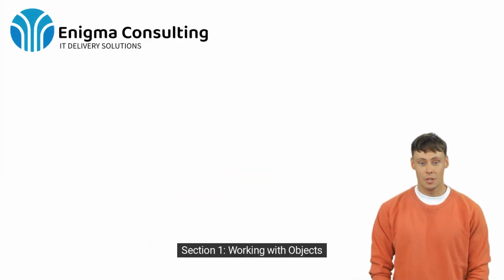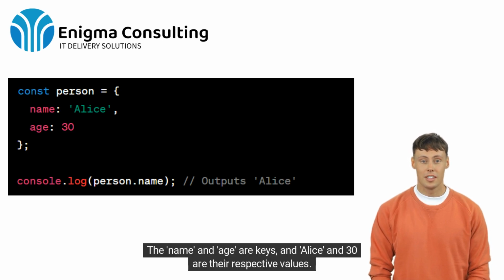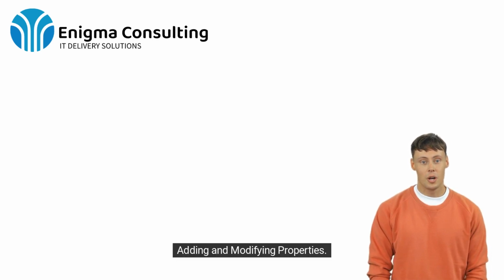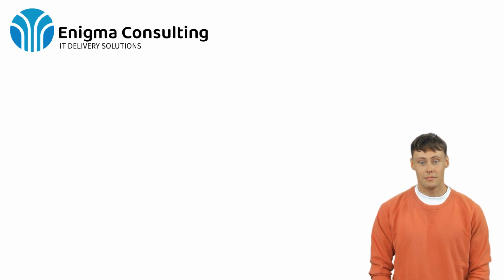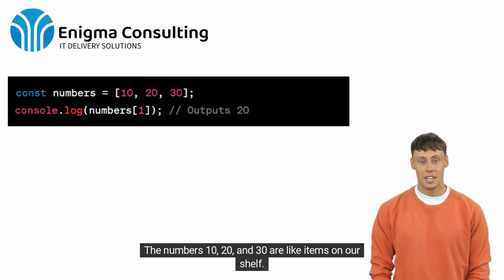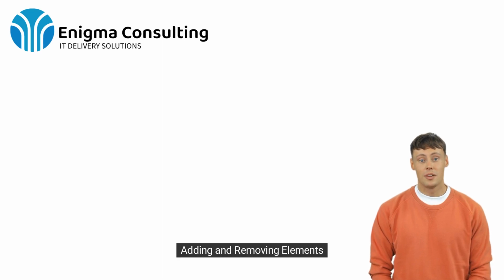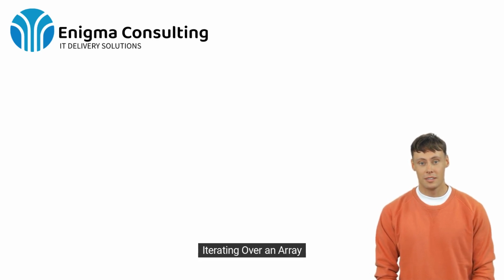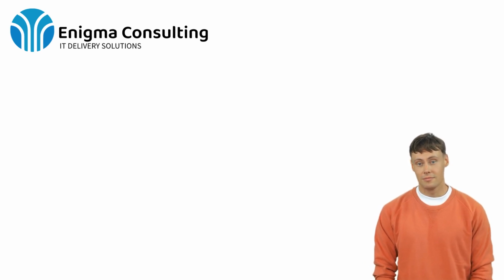105 - JavaScript - Objects and Arrays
Understand the core concepts of objects and arrays in JavaScript. Create, manipulate, and utilize complex data structures with hands-on examples.